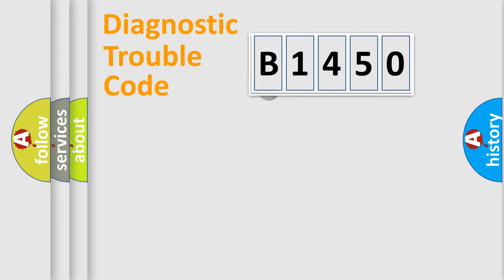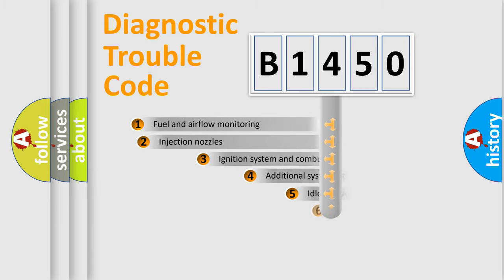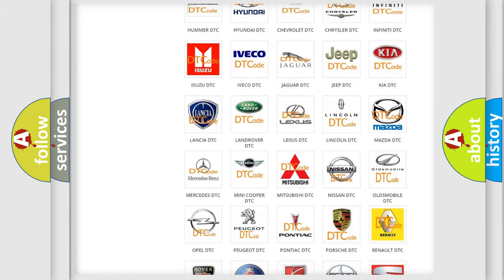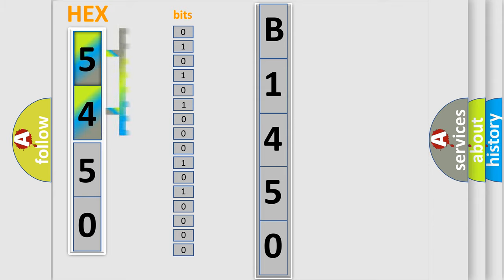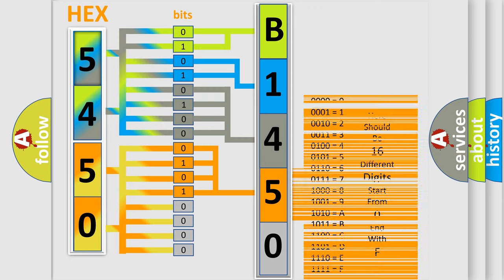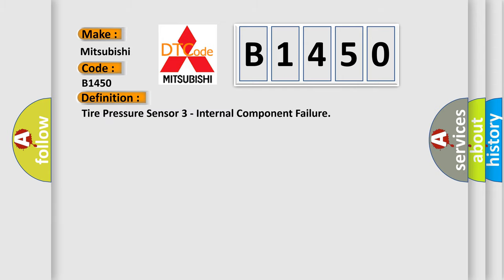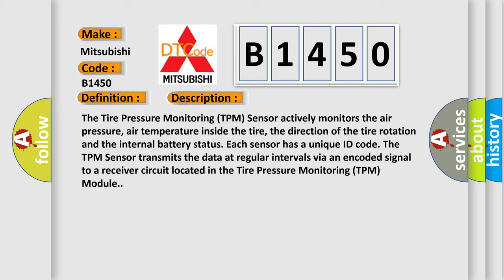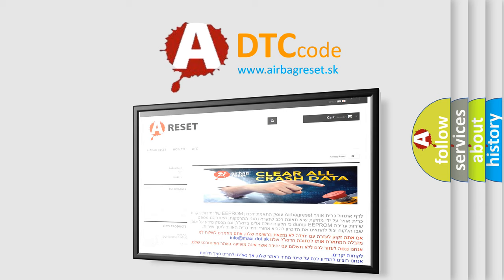DTC Mitsubishi B1450 Short Explanation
Contents:
0:21 Basic DTC analysis according to OBD2 protocol standard.
1:48 Insight into programming
2:58 A diagnostically understandable description of the Diagnostic Trouble Code
3:05 Basic error definition

Make:
Mitsubishi
Code:
B1450
Definition:
Tire Pressure Sensor 3 - Internal Component Failure
Description:
The Tire Pressure Monitoring (TPM) Sensor actively monitors the air pressure, air temperature inside the tire, the direction of the tire rotation and the internal battery status. Each sensor has a unique ID code. The TPM Sensor transmits the data at regular intervals via an encoded signal to a receiver circuit located in the Tire Pressure Monitoring (TPM) Module.
Cause:
Non-Fcc Compliant ComponentsAftermarket Tires or WheelsIntermittent Tire Pressure Monitoring (Tpm) Sensor Internal DtcTire Pressure Monitoring (Tpm) SensorTire Pressure Monitoring (Tpm) Module